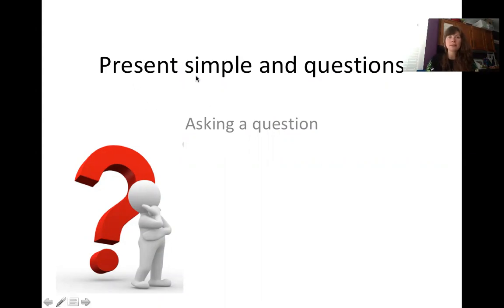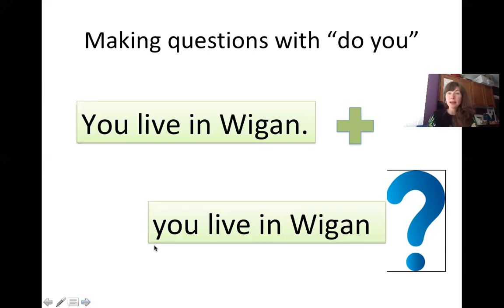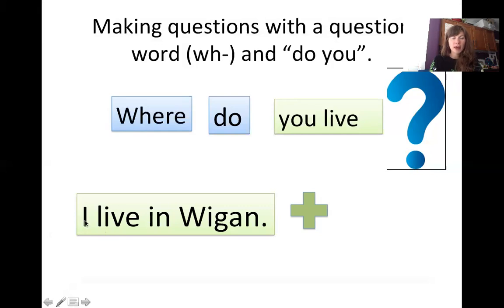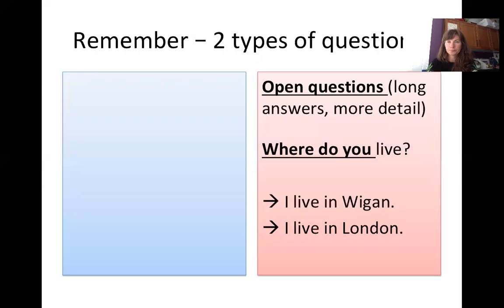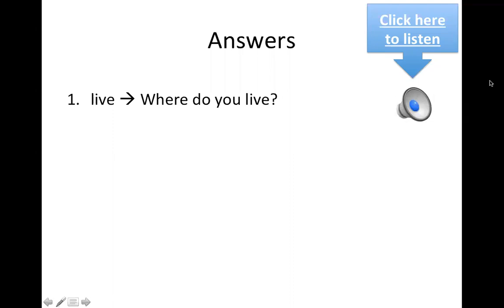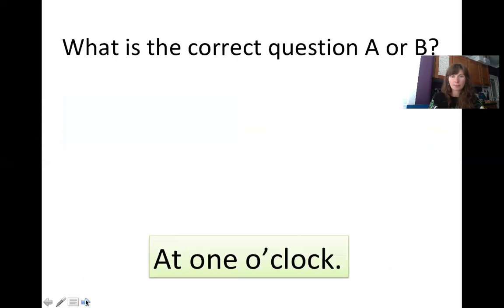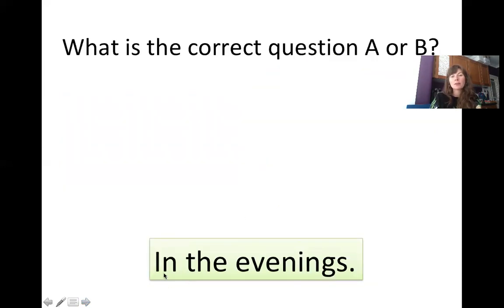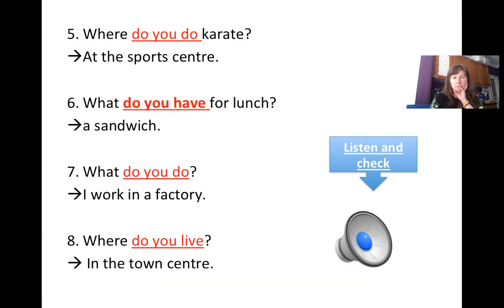Ask questions in the present simple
Learn how to ask questions in English in the present simple (open and closed questions) - beginner level.